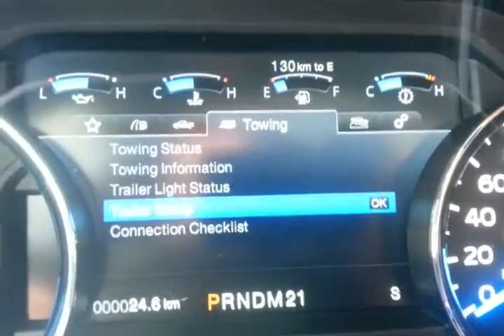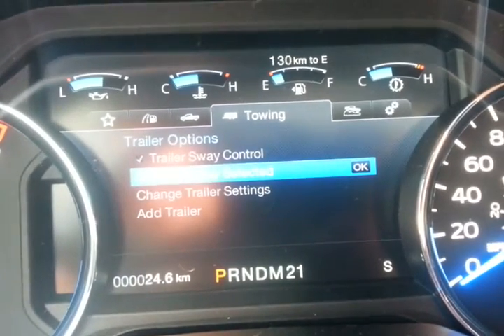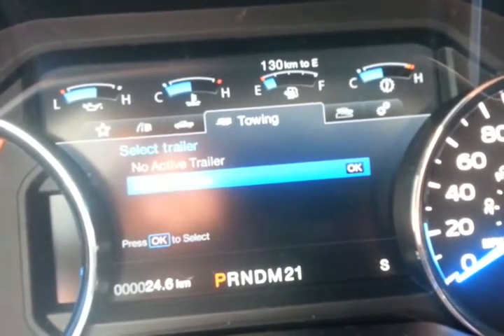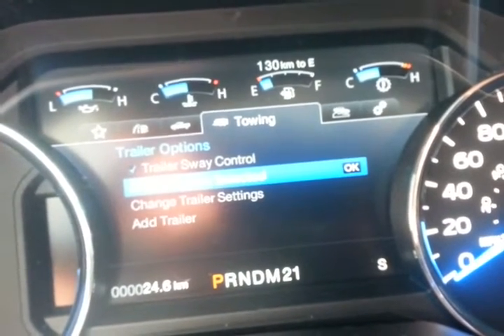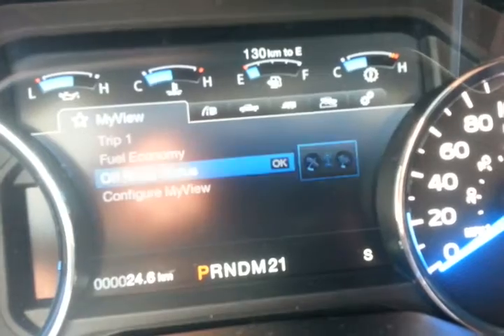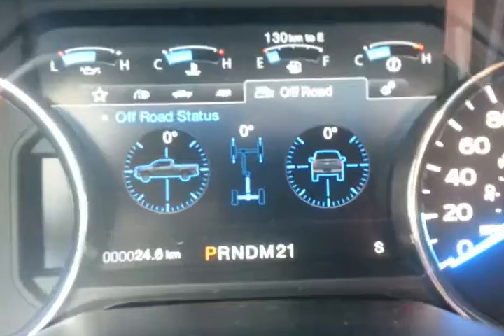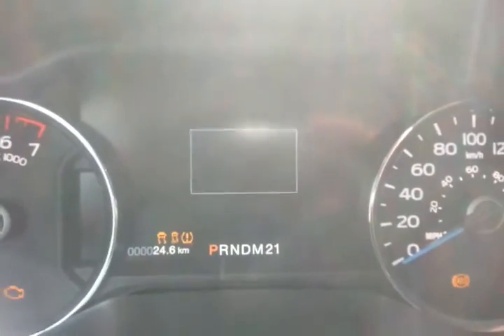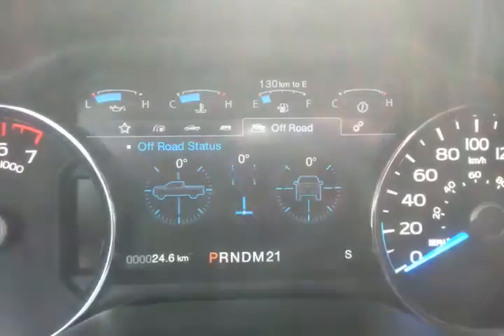stuck in trailer display on F150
F150 Display stuck in trailer tow mode? Here is one way to get out.